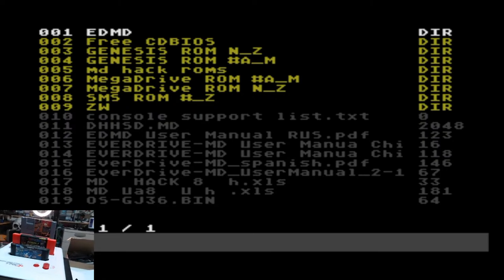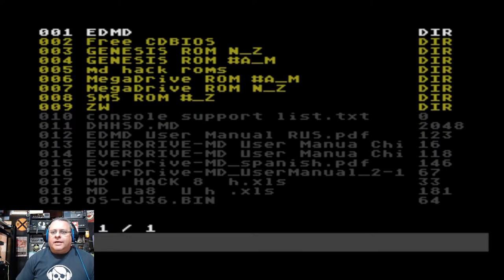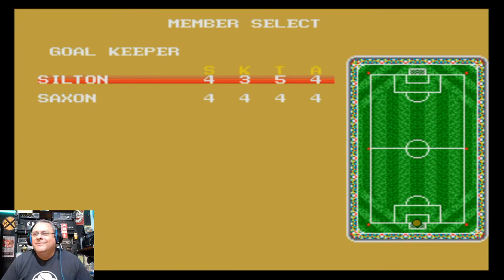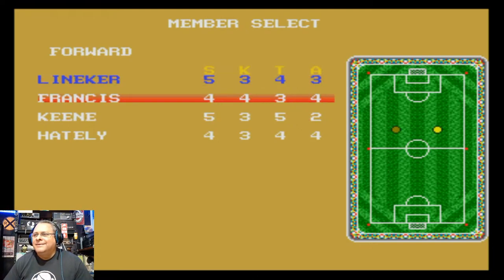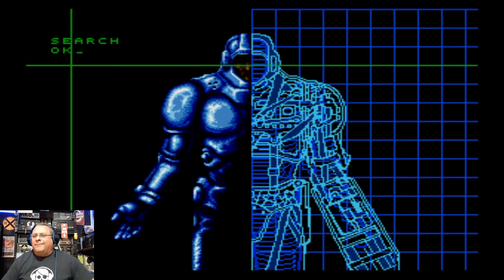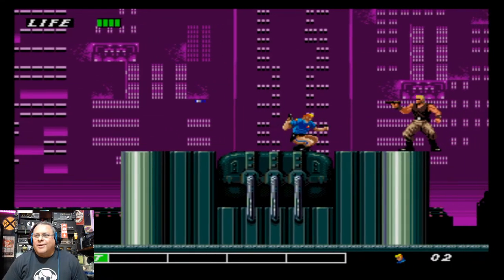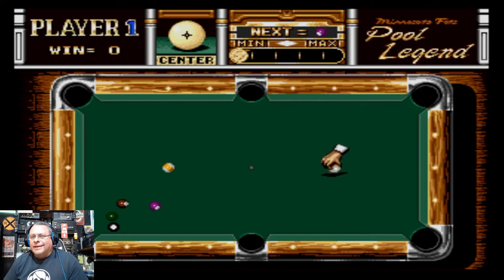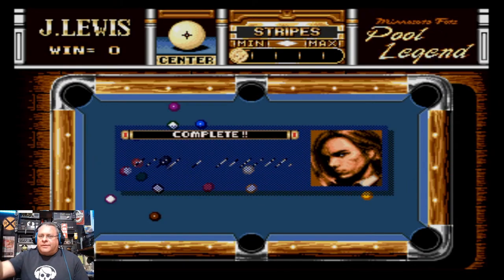Danny Retro Gaming Live Stream - Sega Genesis Classics live streaming gameplay.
These are live game play, sometimes I may do well and sometimes I may really suck at that game, so please cut me some slack lol. Some games I haven't played in over 30 years plus.  I may also try other games I never played before lol.

Game console is the Retro-Bit Super RetroTRIO Plus 3 in 1

630 in 1 Classic collection of NES games

Mega Everdrive X 3 for the Sega Genesis

Super Cartridge 800 in 1 LED Version Multi Game Cartridge for SNES 16Bit Classic Game Consoles

NC Classic NES Controllers for NES 8 Bit Entertainment System Console Control Pad(2PCS)

Retro-Bit Official Sega Genesis Controller 6-Button Arcade Pad for Sega Genesis - Original Port (Blue)

2-Pack Replacement SNES Controller Super Controllers, Game Controller Gamepad for SNES Original Super Entertainment System

EVGA XR1 lite Capture Card, Certified for OBS, USB 3.0, 4K Pass Through, PC, PS5, PS4, Xbox Series X and S, Xbox One, Nintendo Switch

or @DannyRadioNTech